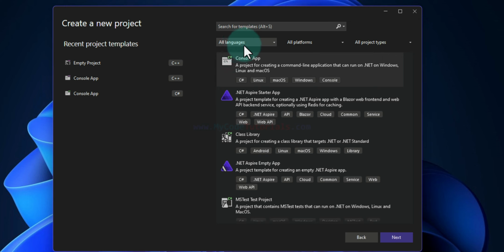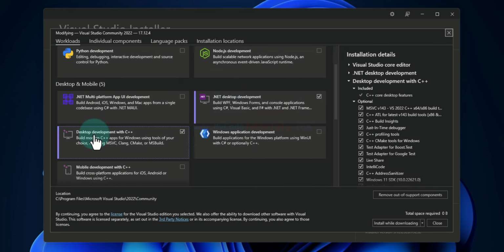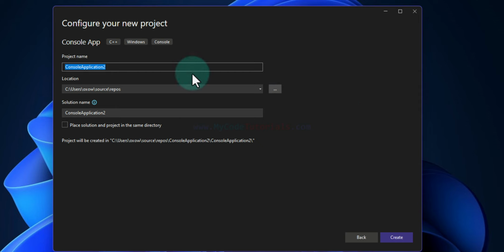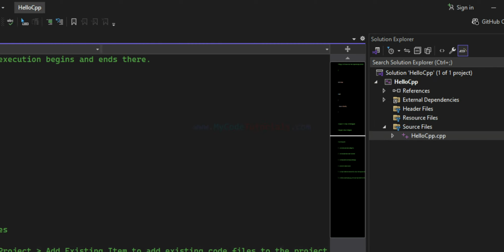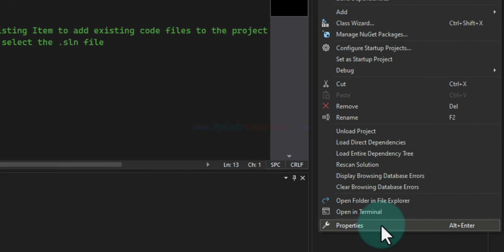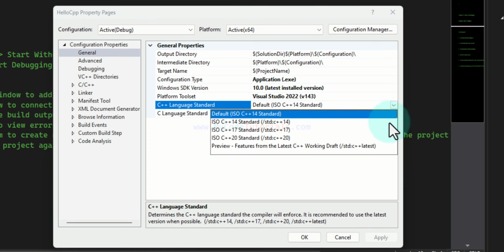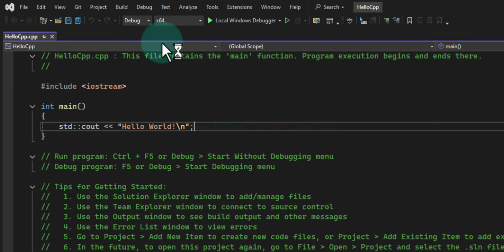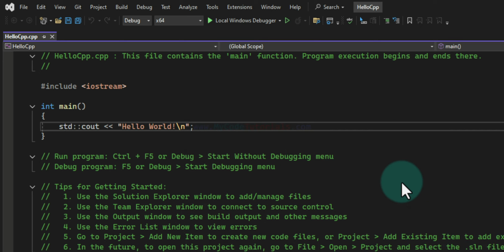How to Create and Run a C++ Project in Visual Studio | Beginner's Guide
In this tutorial, I will guide you through the process of creating and running a C++ project in Visual Studio. Whether you're a beginner or looking to refresh your skills, this step-by-step guide will cover everything you need to get started.

In this video, you'll learn:
How to set up Visual Studio for C++ development
Selecting the right C++ project template
Installing the necessary tools and features in Visual Studio
Configuring the C++ language standard for your project
Running and debugging your C++ code

By the end of this video, you'll be able to easily create and run your own C++ projects in Visual Studio!